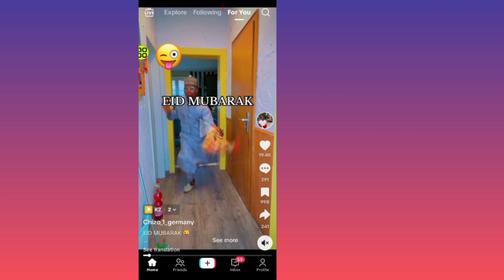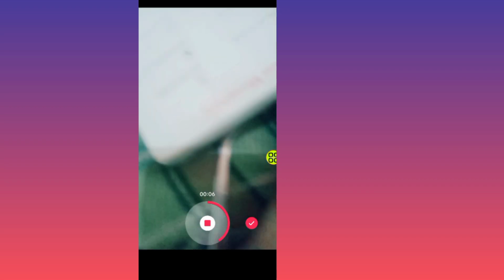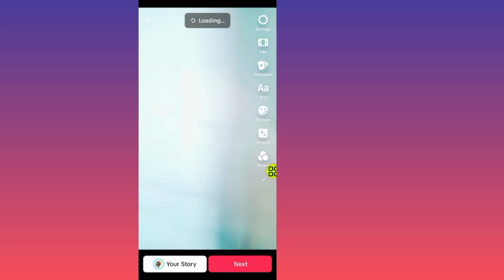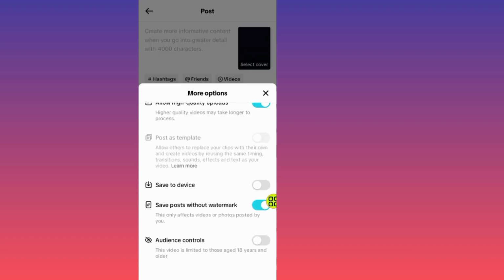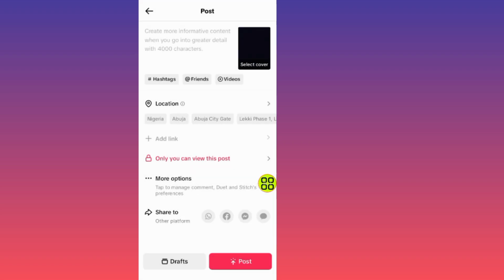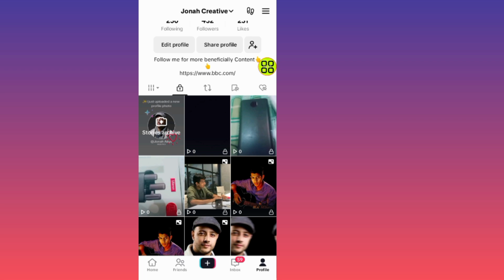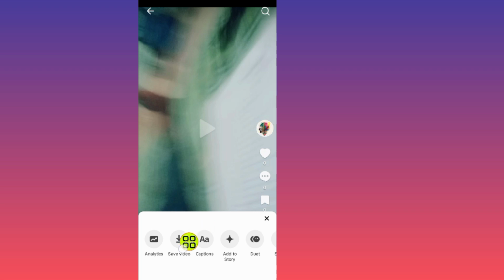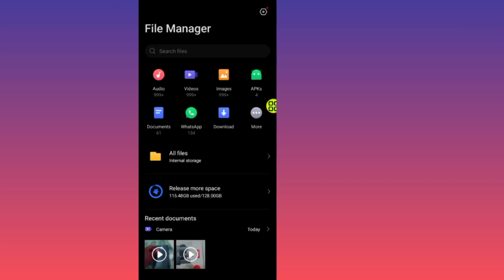How To Save Tiktok Video Without Posting | Save Tik Tok Draft Video In Gallery Without Posting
Learn How To Save TikTok Video Without Posting  in a few simple steps. If you are looking for a video about how to save my tiktok draft video in gallery without posting, here it is! In this video I will show you how to save tiktok draft video in gallery without posting,. Be sure to watch the video to the very end. You will learn how to save tik tok draft video to gallery without posting.